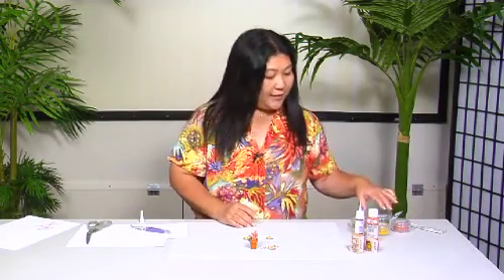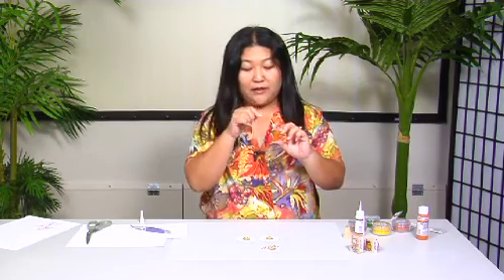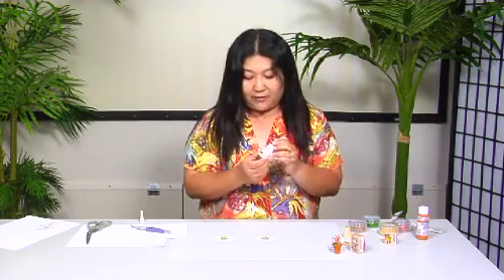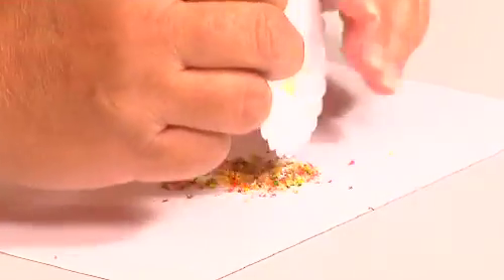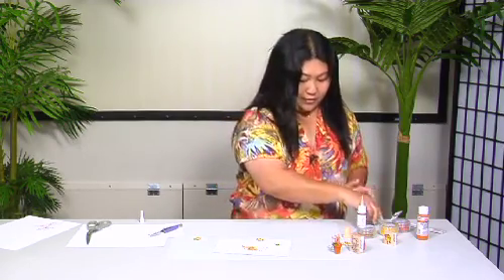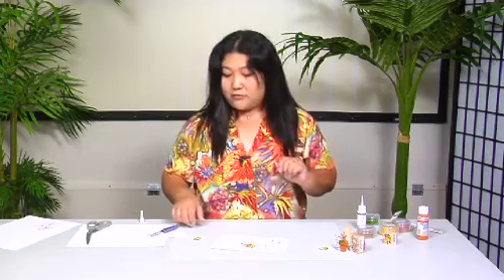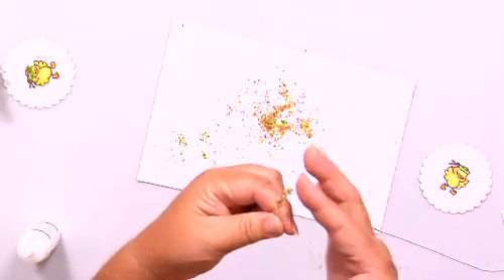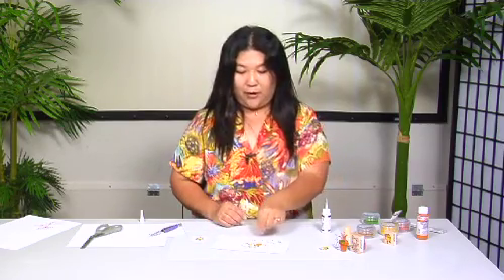The Joy of Crafting 159/3 - Flower Soft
In this segment, Joy introduces us to Flower Soft, a great embelishment for card making and othe projects. Here, she embellishes a pre-stamped image with flower soft to create a haku lei effect.